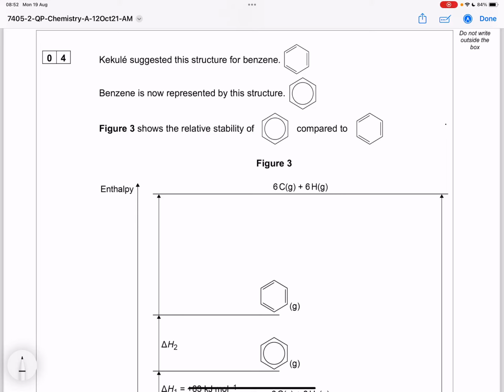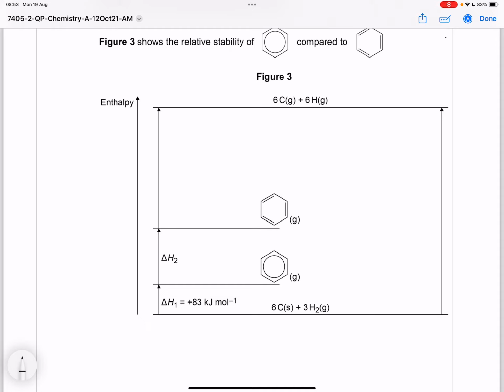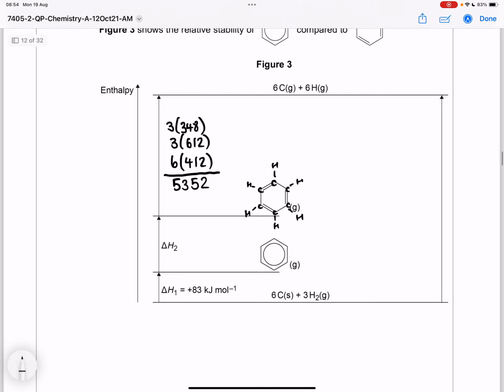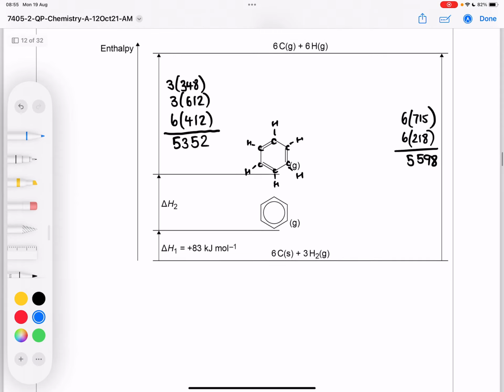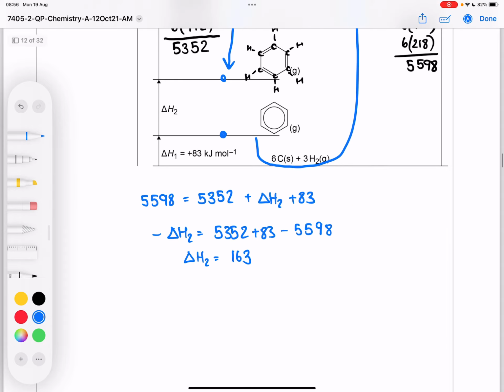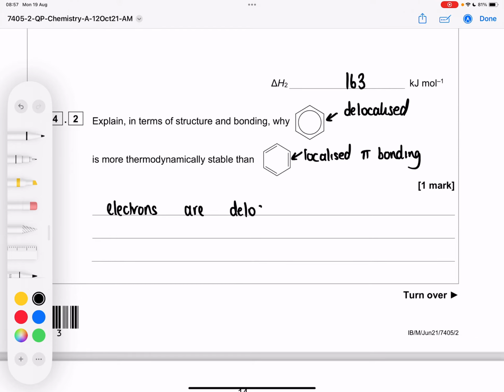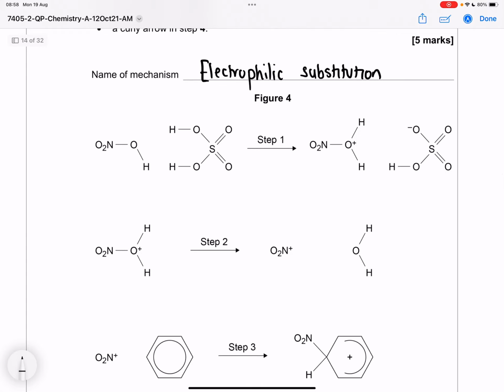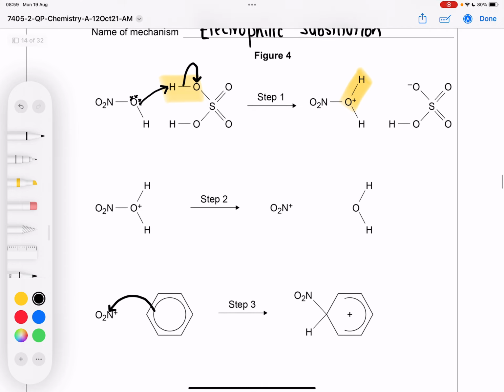2021 7405/2 Question 4